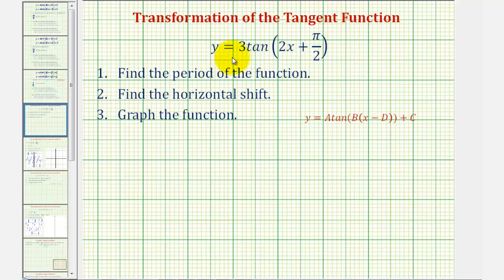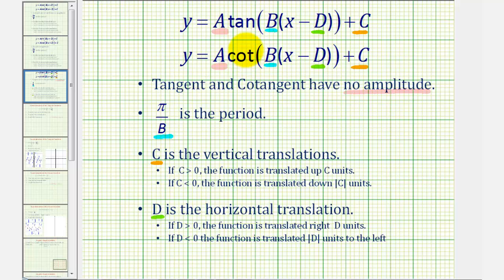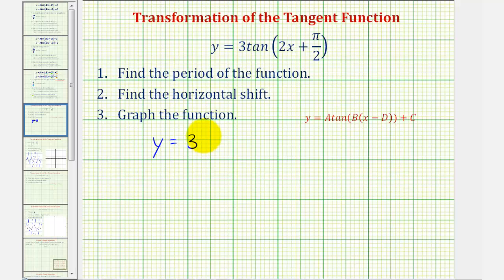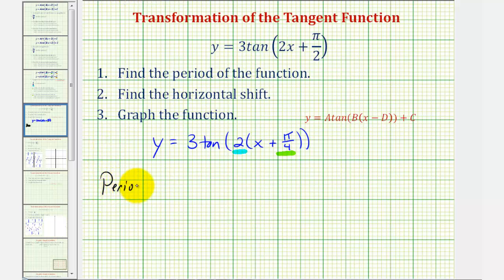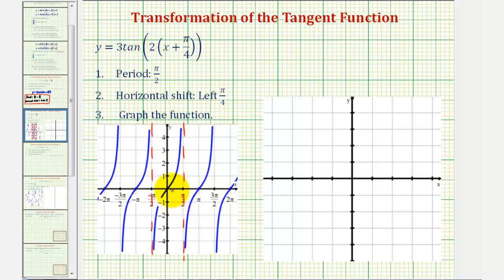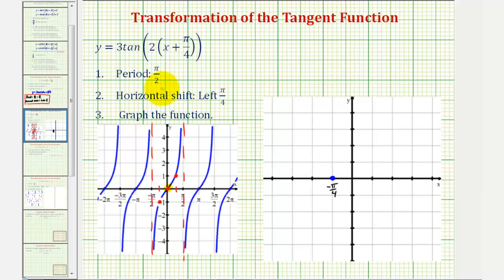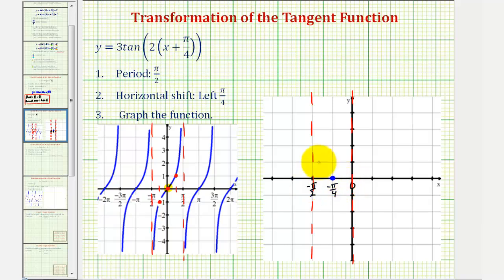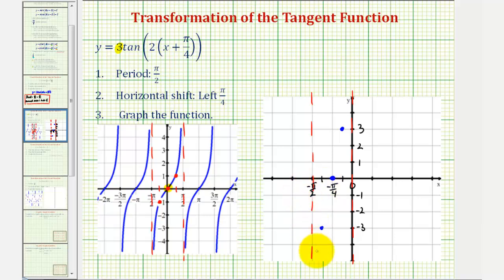Ex: Graph a Transformation of the Tangent Function (Period and Horizontal Shift)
This video explains how to find the period, the horizontal shift, and graph a transformation of a tangent function.